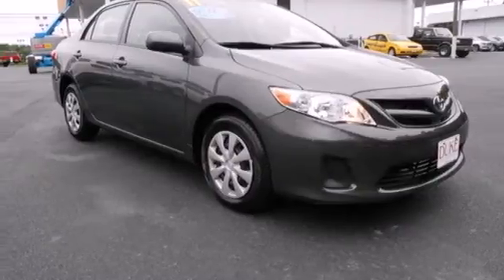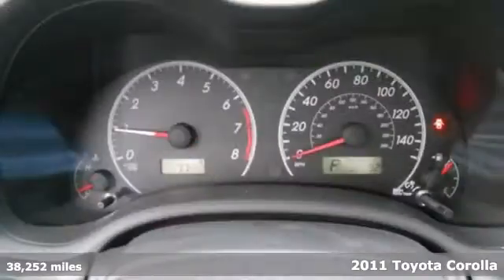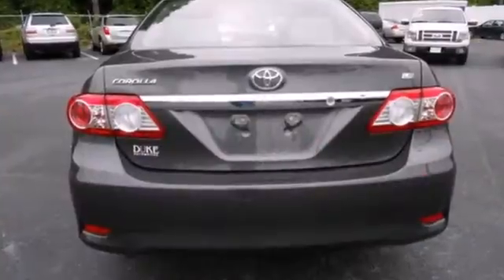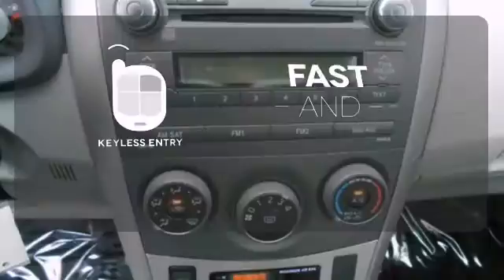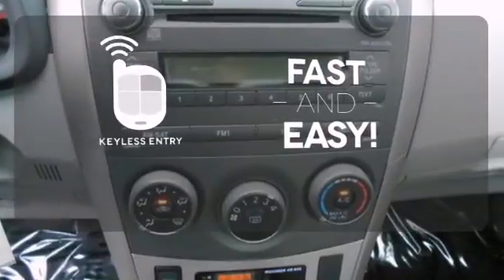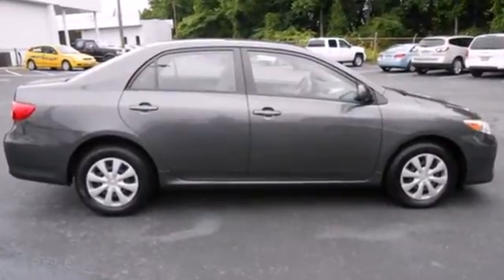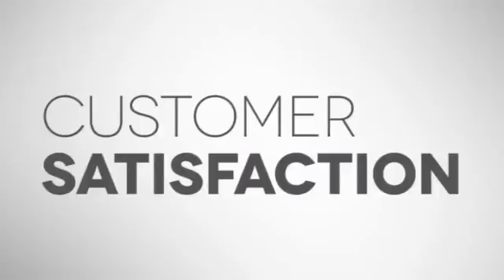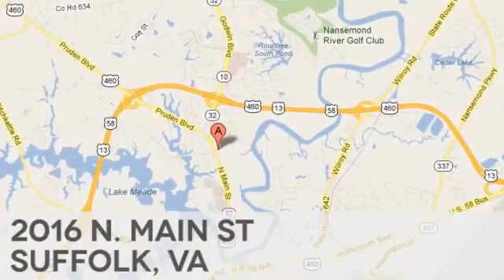2011 Toyota Corolla Suffolk Norfolk Chesapeake VA Beach, VA #8456 - SOLD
Year: 2011
Make: Toyota
Model: Corolla
Trim: LE
Engine: 4 Cyl - 1.8L
Transmission: Automatic
Color: Magnetic Gray Metallic
Interior: Ash
Mileage: 38252
Stock #: 8456

Address:
2016 North Main Street